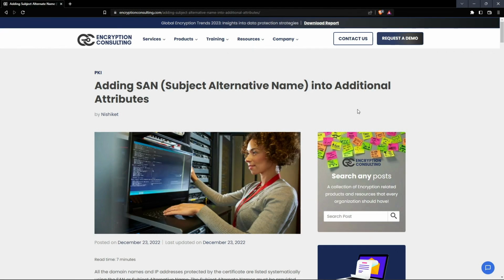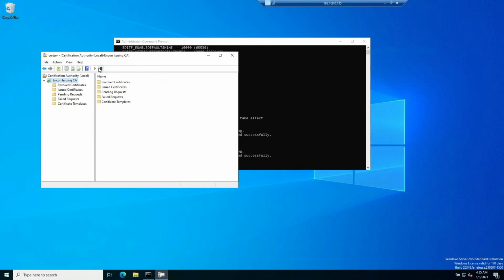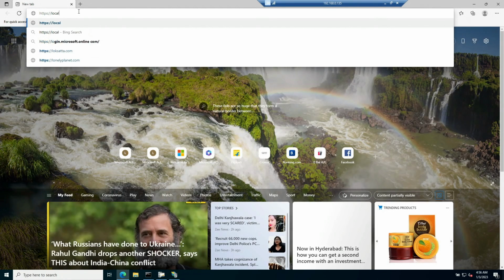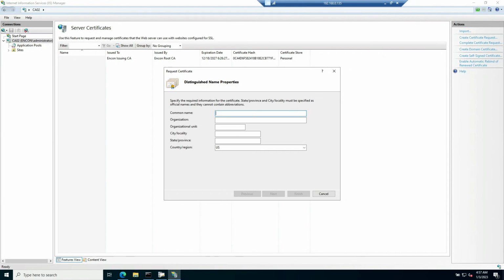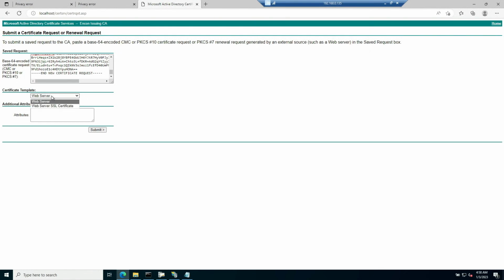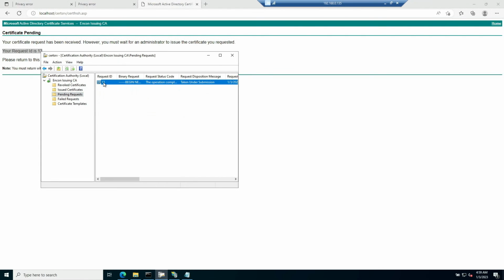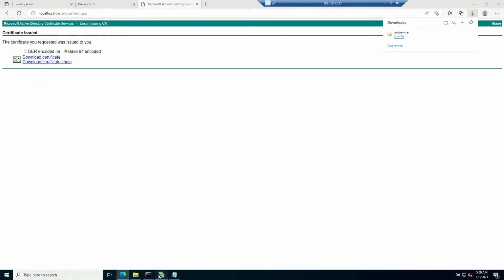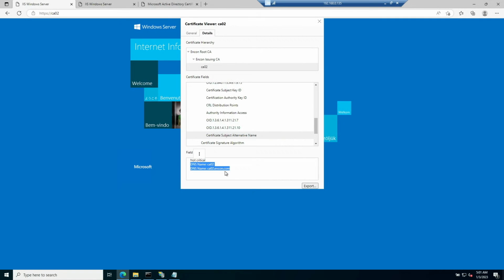How to add SAN Attributes to your certificate | Encryption Consulting LLC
Commands used:
1. To edit Registry values: certutil -setreg policy\EditFlags +EDITF_ATTRIBUTESUBJECTALTNAME2
2. To restart Certsvc service: net stop certsvc && net start certsvc

Video Tags -

How to add SAN Attributes to your certificate
adding san attributes to certificate
san attributes
storage area network
what are san attributes
add SAN attributes to certificate
cryptography
encryption consulting
ssl certificate
x.509 certificate
data protection
data security
cyber security
encryption consulting LLC
encryption
how to add san attributes
how to add SAN attributes in certificate